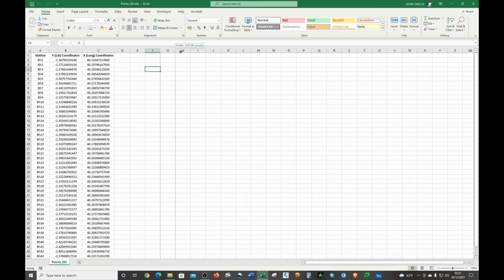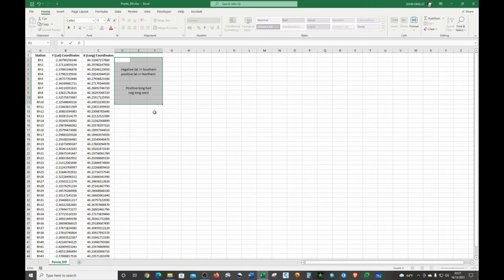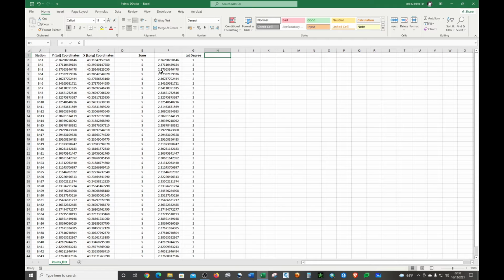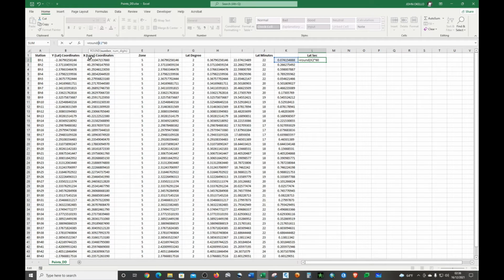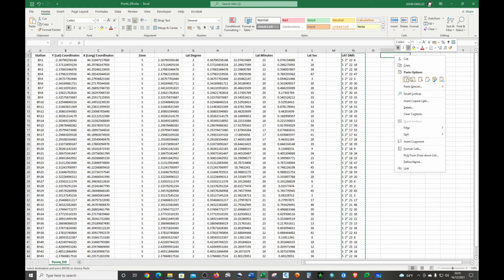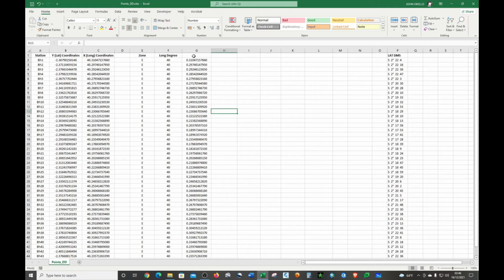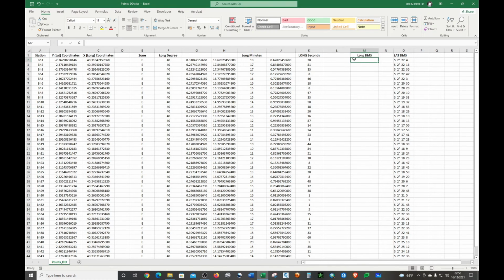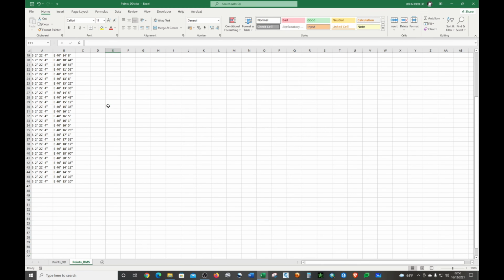How to Convert Decimal Degrees to Degrees Minutes Seconds in Microsoft Excel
This tutorial shows you how to use microsoft excel to convert coordinates from decima degrees format to degree minute and second format. In the process, you will also have a chance to understand how to use some advanced excel functions including TRUNC, ROUND OFF and CONCATENATE functions.